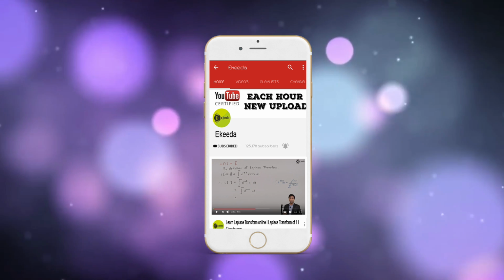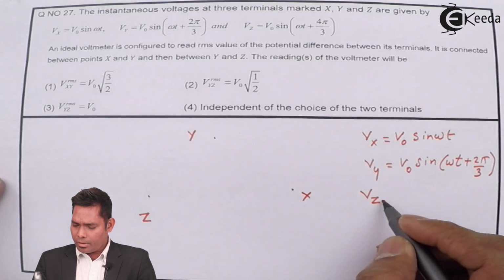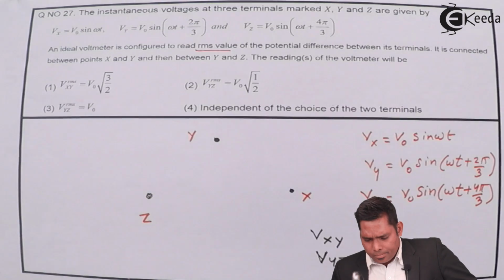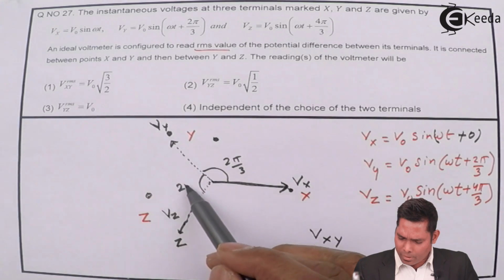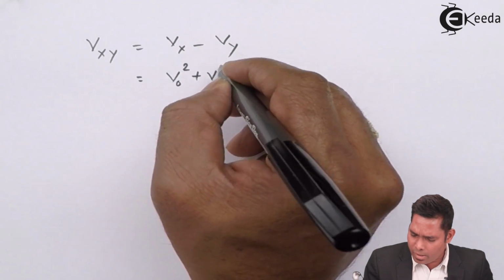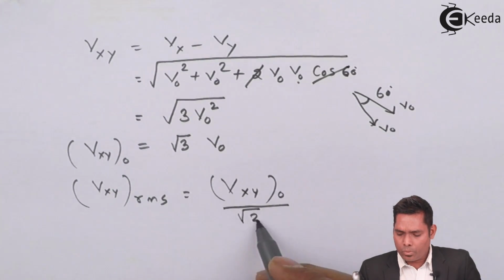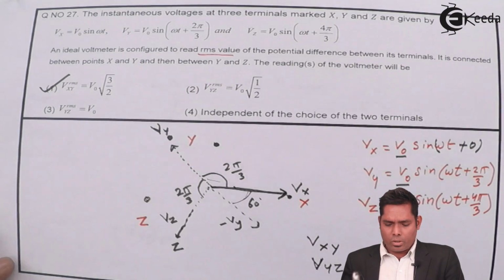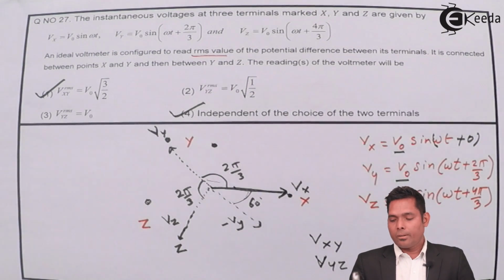IIT JEE Advanced 2017 Physics Solution - Question 27 - IIT JEE Advanced Physics Paper Video Solution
1) IIT JEE Advanced 2017 Physics Solution - Question 25 - IIT JEE Advanced Physics Paper Video Solution

2) IIT JEE Advanced 2017 Physics Solution - Question 26 - IIT JEE Advanced Physics Paper Video Solution

1) IIT JEE Advanced 2017 Physics Solution - Question 28 - IIT JEE Advanced Physics Paper Video Solution

2) IIT JEE Advanced 2017 Physics Solution - Question 29 - IIT JEE Advanced Physics Paper Video Solution

Happy Learning : )